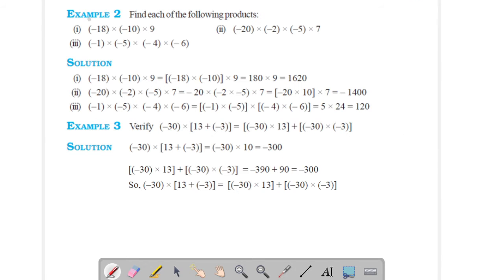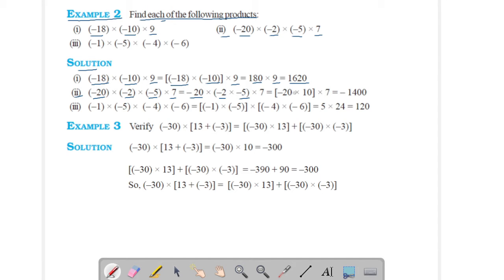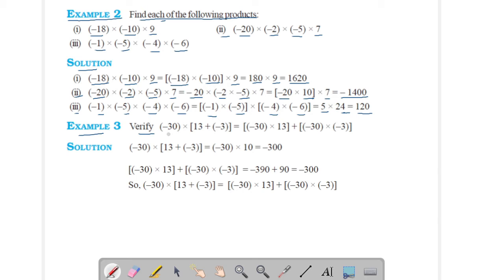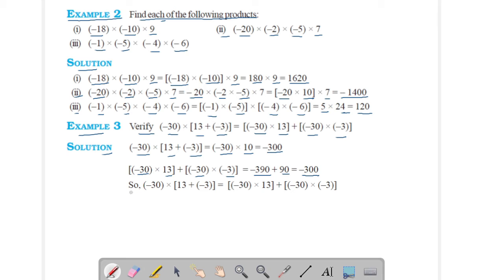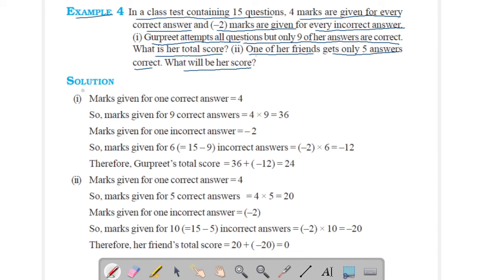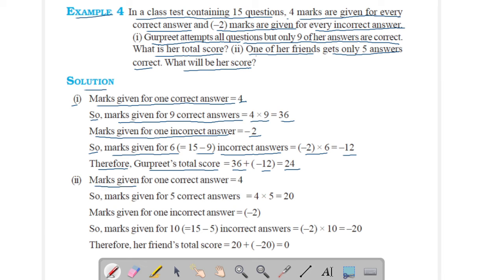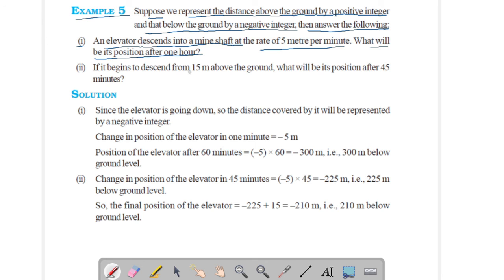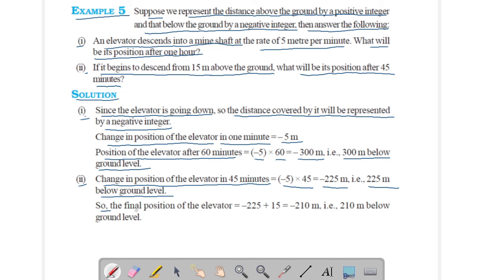Integers (LECTURE-3) | Part-B | CHAPTER-1 | MATHEMATICS | CLASS-7 | By: R.A Yadav